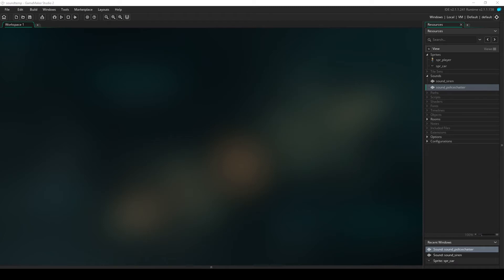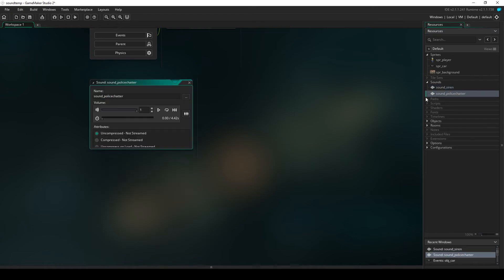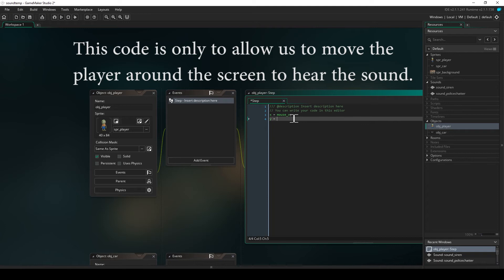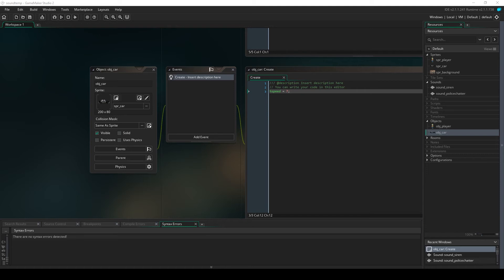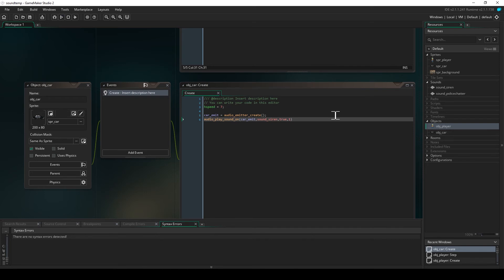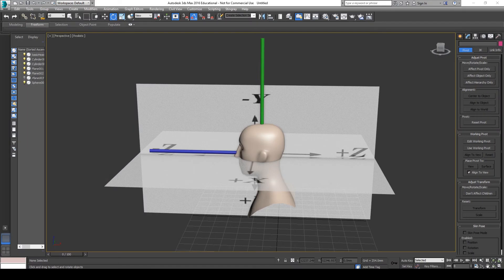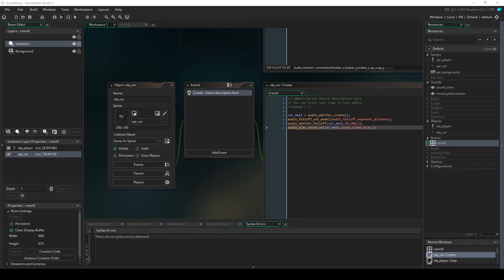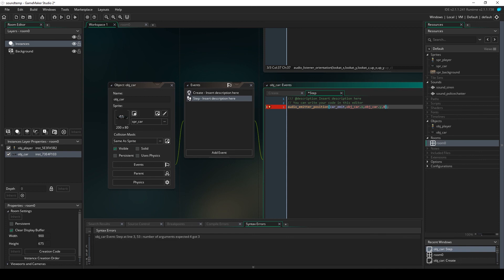GameMaker Studio 2: 3D audio and surround sound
Creating 3D and surround sound using audio emitters, audio position, and audio orientation to allow sound to come from different locations in our game.  This allows us to make moving sounds and change the orientation of which we hear audio in Gamemaker.